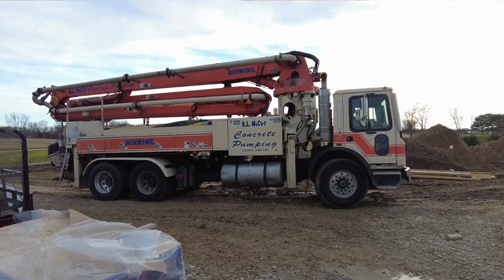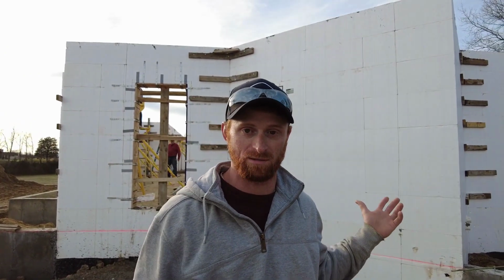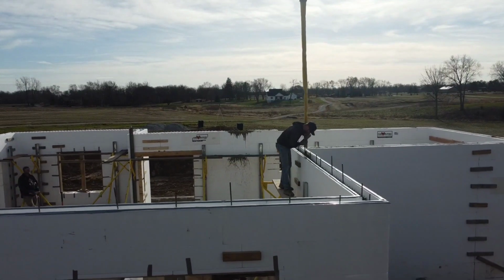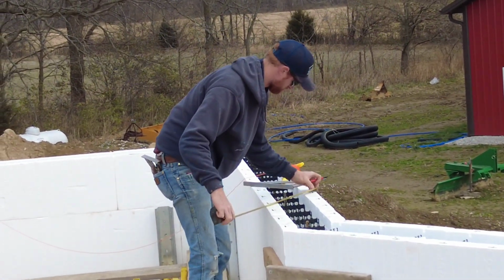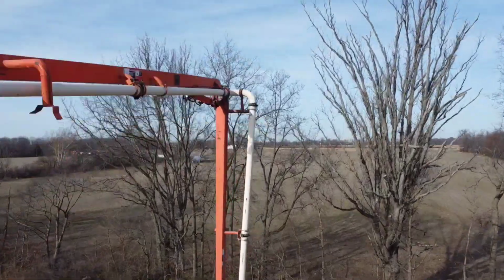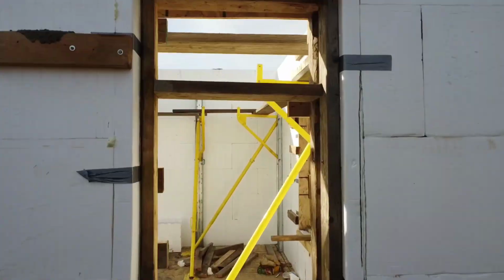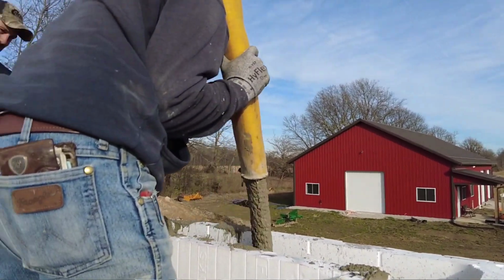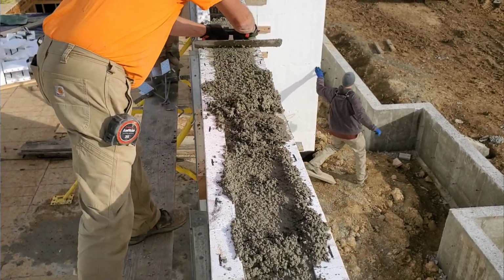5 things you didnt know about ICF fox block Styrofoam forms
how to pour concrete w/  ICF Styrofoam forms (insulated concrete forms)  and use a concrete boom pump truck! How to pour concrete Styrofoam walls.

Bearing point construction Inc. Jeff Gordan & Jonathan Gordan
Foxblock Insulated Concrete forms

Big thanks to Bearingpoint Construction & the home owner Kevin for kitting us do this!